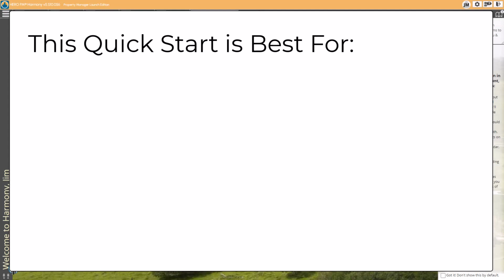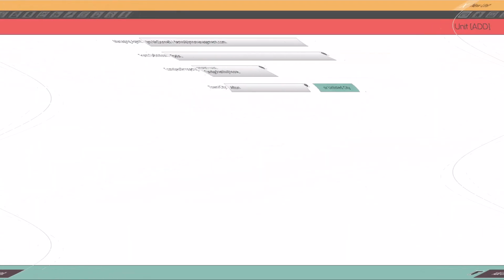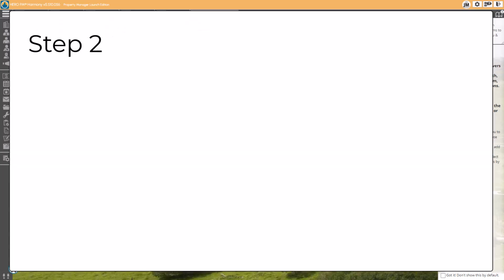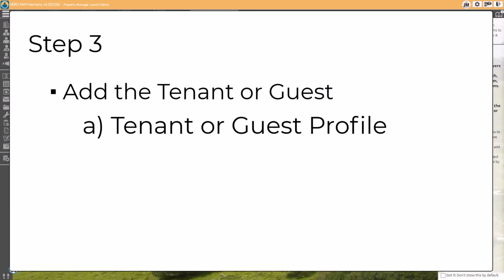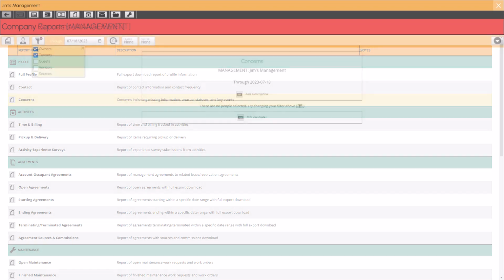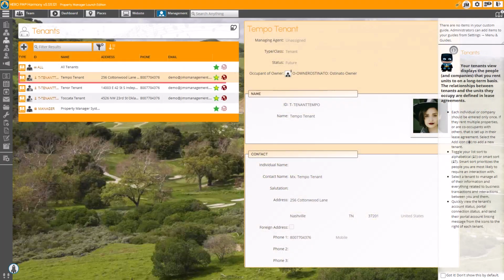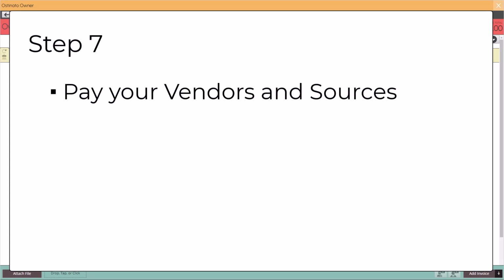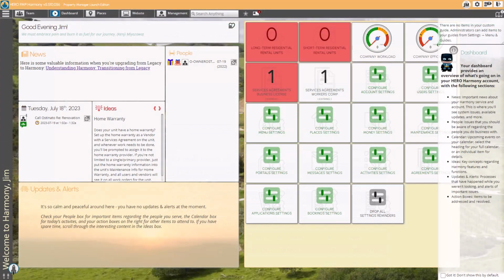Quick Start Path C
Harmony quick start for landlords who exclusively manage their own units.